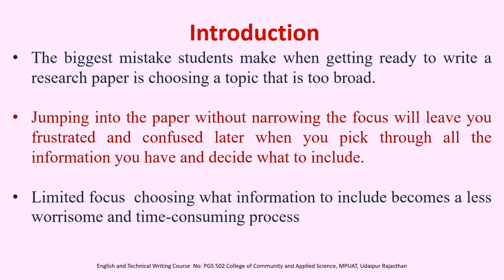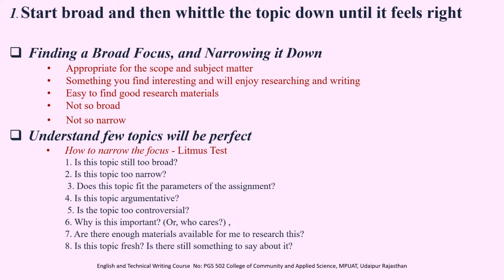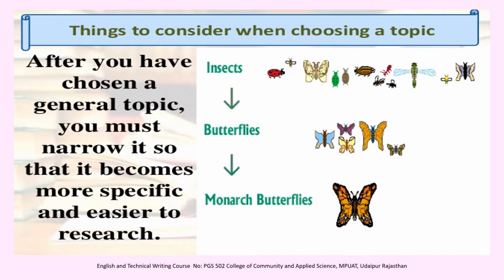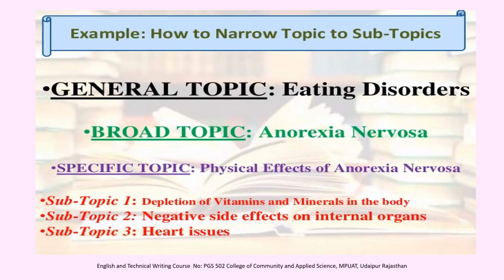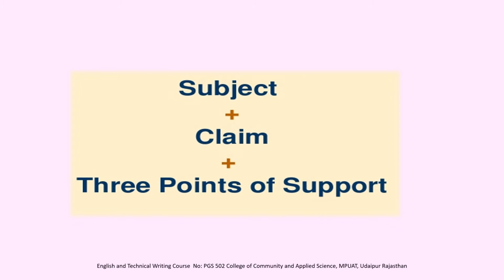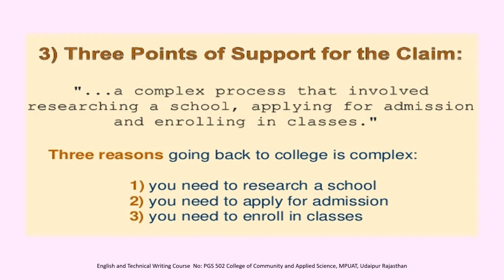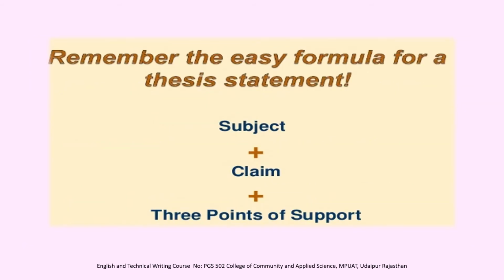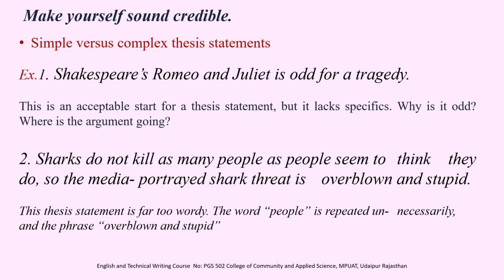Chapter 3 Nita Gaikwad